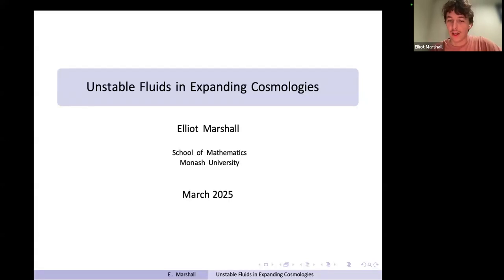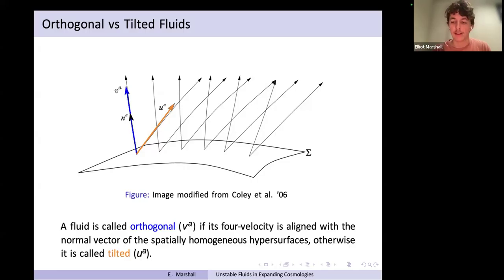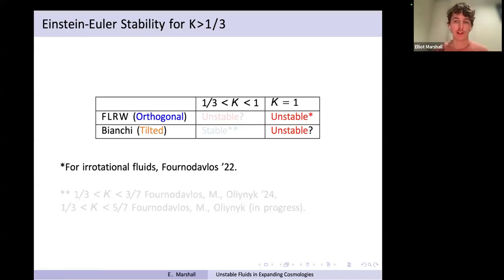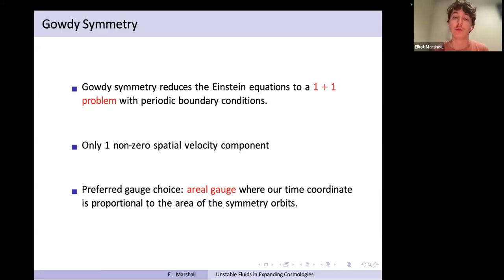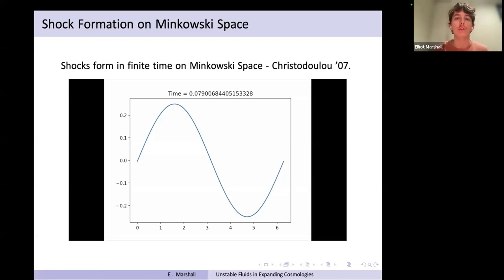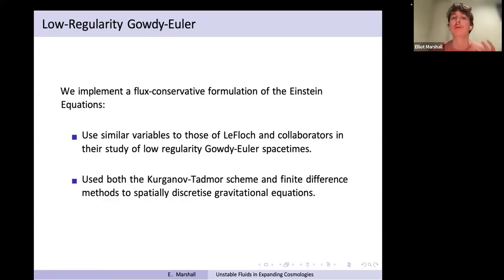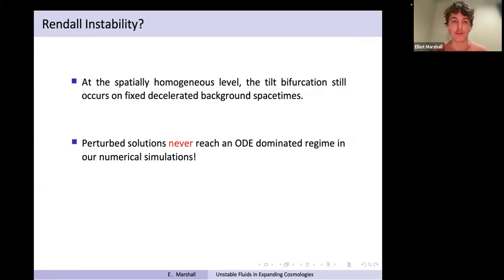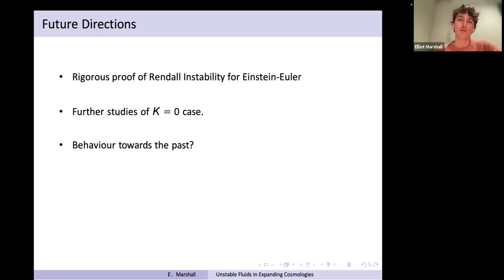Elliot Marshal | Unstable Fluids in Expanding Cosmologies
Speaker: Elliot Marshal, School of Mathematics at Monash University

Title: Unstable Fluids in Expanding Cosmologies

Abstract: The FLRW solution is the simplest cosmological model in general relativity, describing a fluid-filled, spatially homogeneous universe. While there is extensive literature in the physics community on cosmological models with a linear equation of state , rigorous stability results have, until recently, been limited to FLRW models with accelerated expansion and small sound speeds. In this talk, I will discuss numerical work on two types of instabilities which can occur in non-linearly perturbed FLRW models outside of this regime. The first concerns a longstanding conjecture of Alan Rendall on FLRW models with positive cosmological constant and super-radiative (K$greaterthan$1/3)* equations of state. Our numerical work, in collaboration with F. Beyer and T.A. Oliynyk, supports Rendall’s conjecture and highlights the underlying mechanism for the instability. In the second case, I will discuss evidence that perturbations of slowly expanding (decelerated) FLRW models generically form shocks in finite time. This contrasts with known results for accelerated models where shock formation is suppressed for suitably small perturbations.